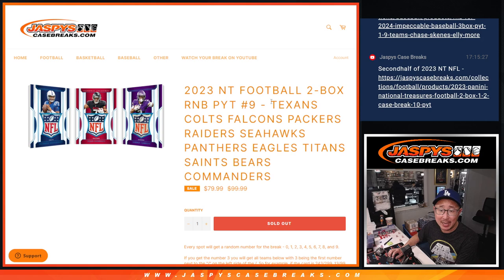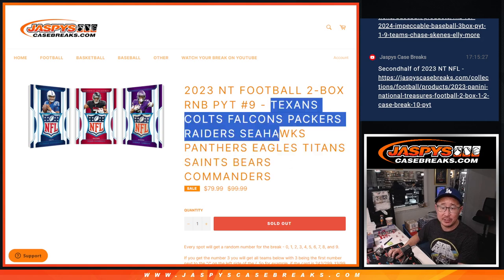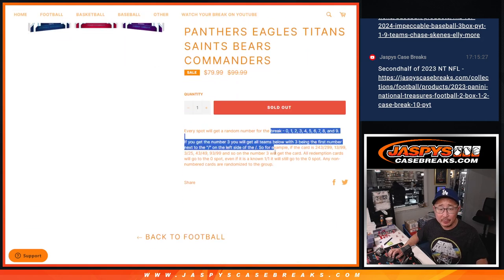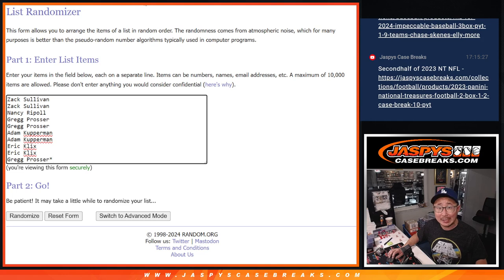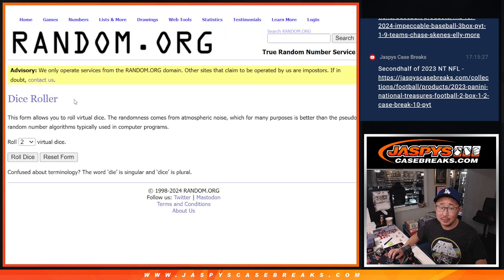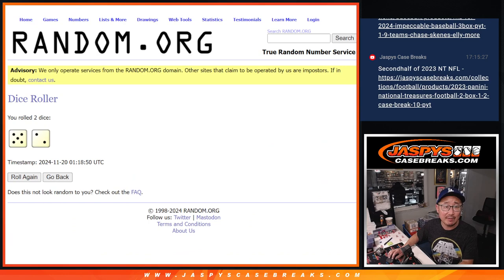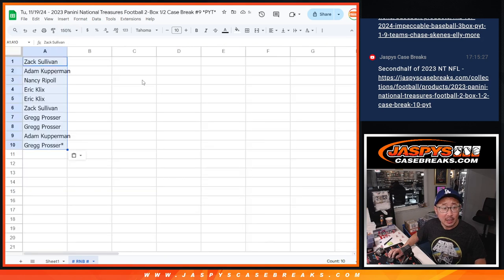RNB - Tu, 11/19/24 - 2023 Panini National Treasures Football 2-Box 1/2 Case Break #9 *PYT*